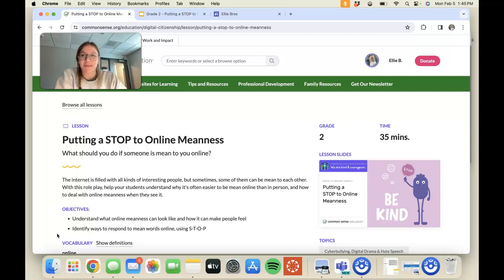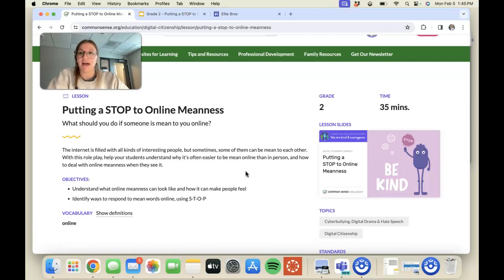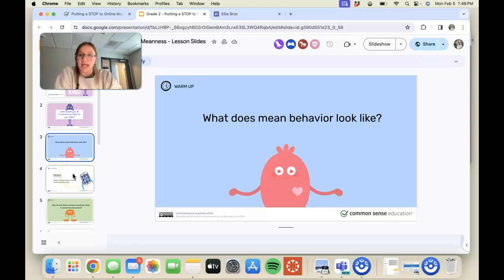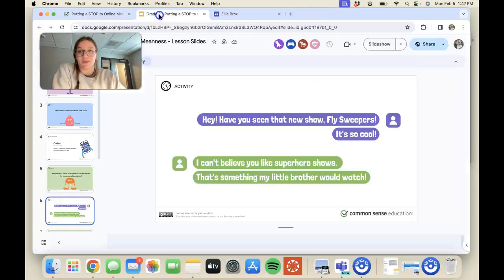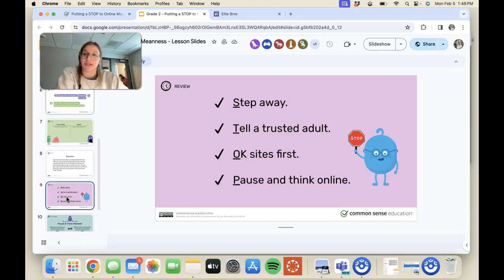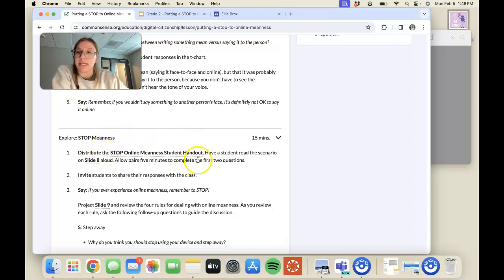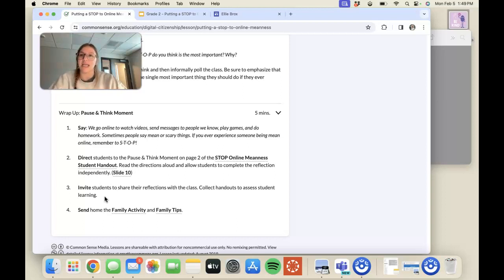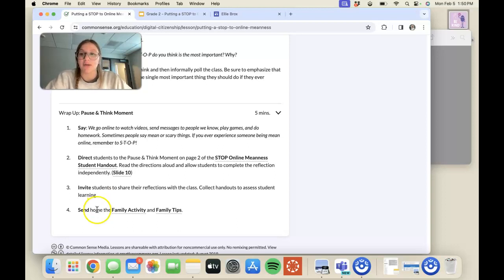Putting a STOP to Online Meanness